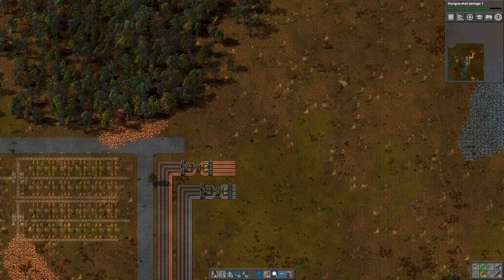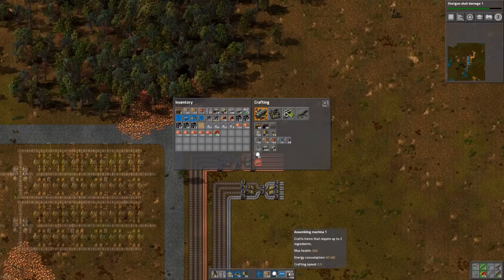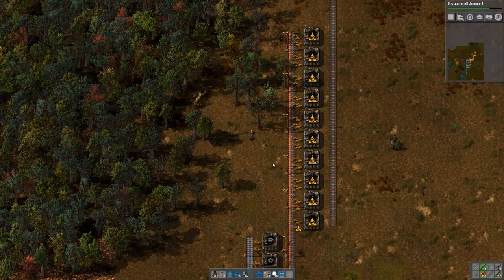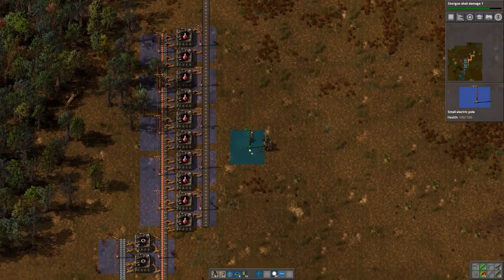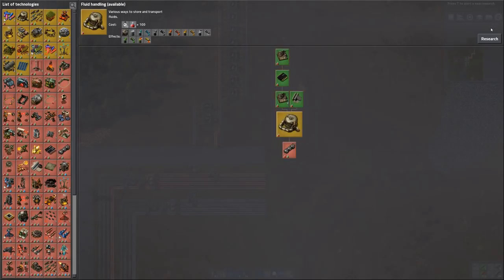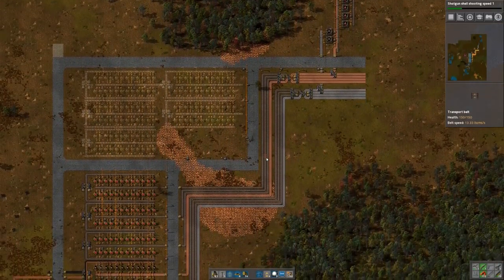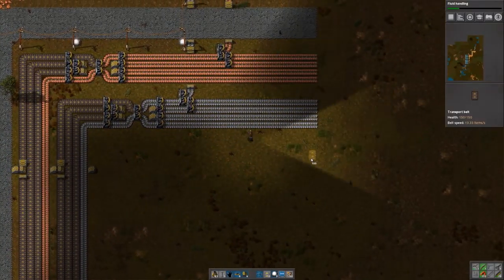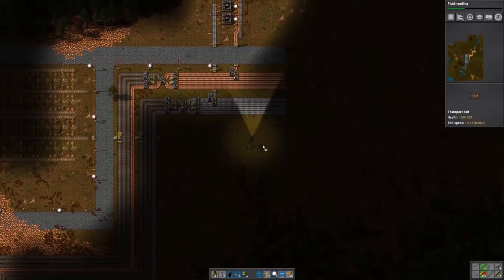How to play FACTORIO - Red Science Automation! #6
Let's play Factorio, by Wube, a game in which you build and maintain factories. You will be mining resources, researching technologies, building infrastructure, automating production and fighting enemies.

You wanna support me directly?